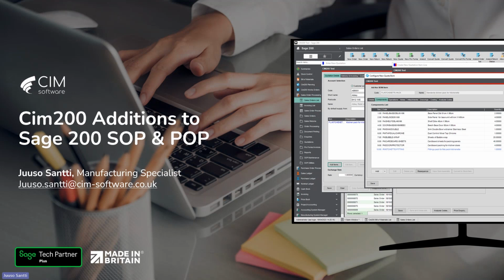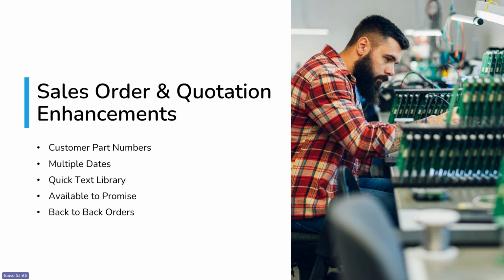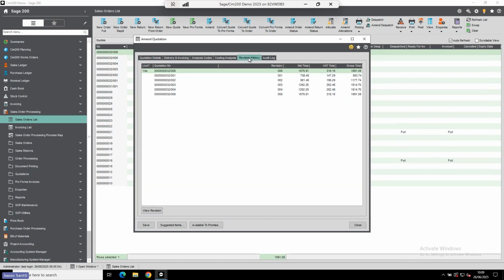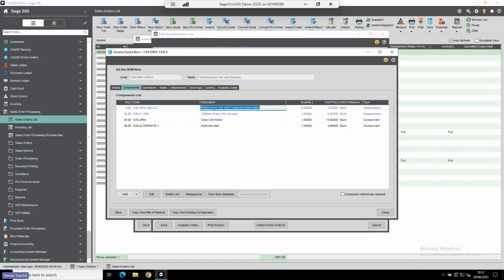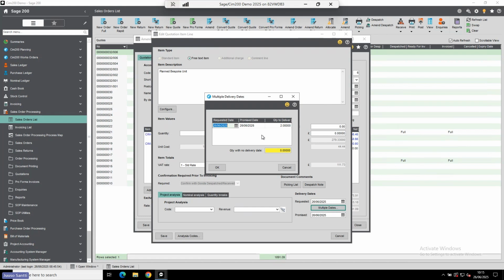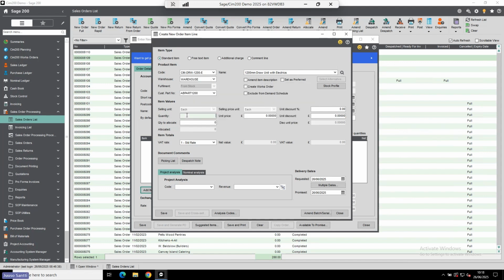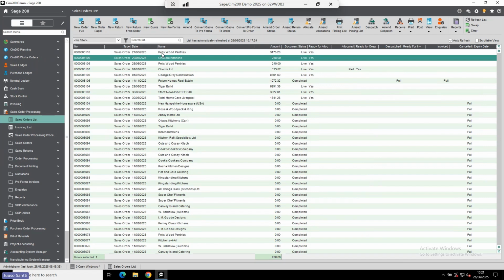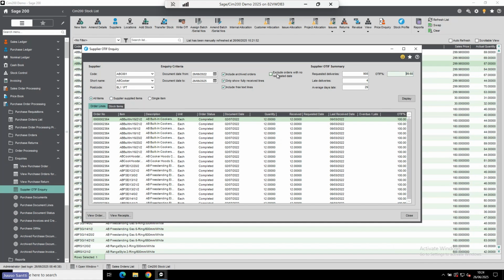Cim200 Additions to Sage 200 SOP & POP - Webinar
Learn about Cim200 Manufacturing's functionality additions to Sage 200 Sales Order Processing and Purchase Order Processing.

Whilst Cim200 is a manufacturing solution, we've also incorporated a number of additional features throughout the system where we felt they were beneficial...